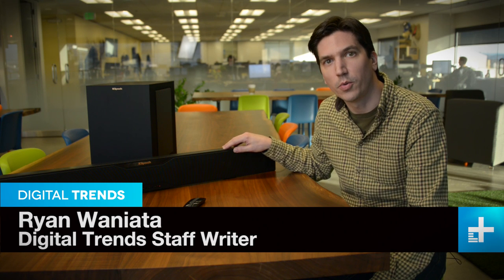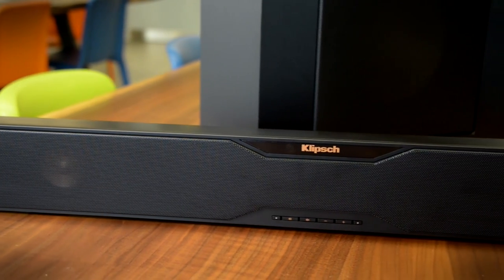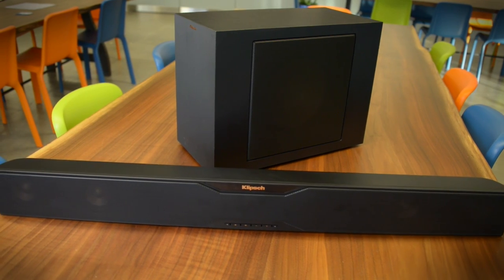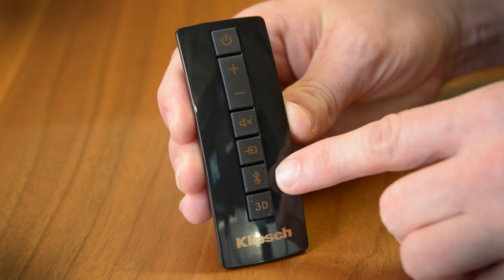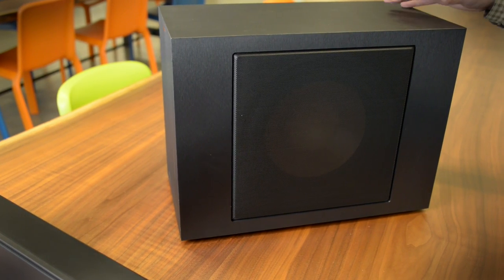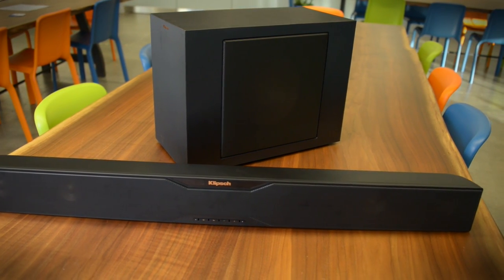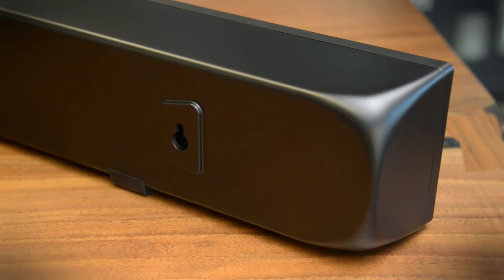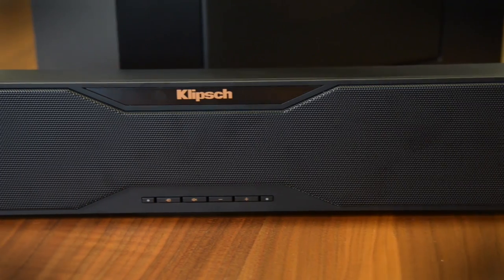Klipsch R20-B Soundbar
The R20-B’s highlight is its serious subwoofer. Complete with robust MDF enclosure, and bursting with quality, the sub sports an 10-inch driver to reproduce even more thunder.

We’re bothered by the R20-B’s modest feature set. The sound bar itself, though, is a simple slab of plastic, crossed at the front with a streamlined speaker screen (which we find slightly reminiscent of the X-Men logo) and layered with an extra spoonful of Klipsch’s copper-colored drivers.

The accessories box is packed with all you’ll need to get the system up and running, including rubberized feet to help decouple the unit from a TV cabinet, power cables, a small remote control, and an optical cable, outlining one of only two ways to connect the system to your home theater setup.